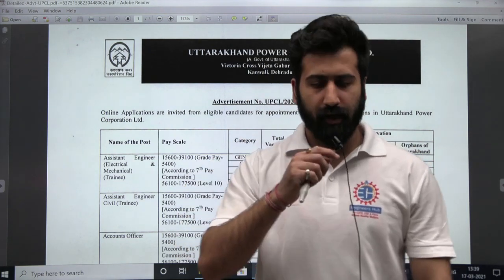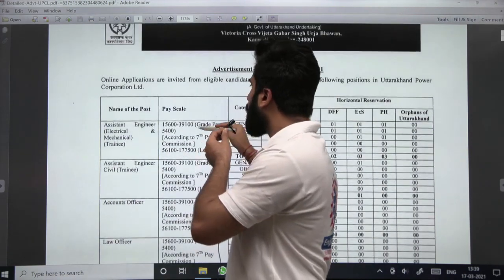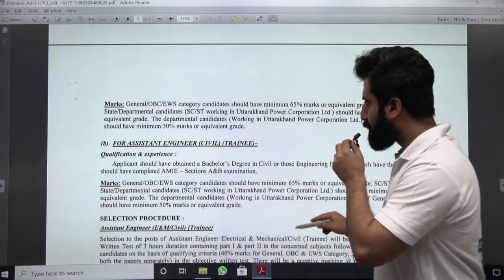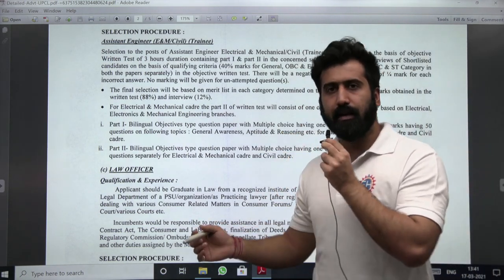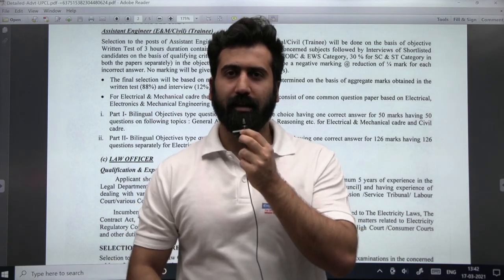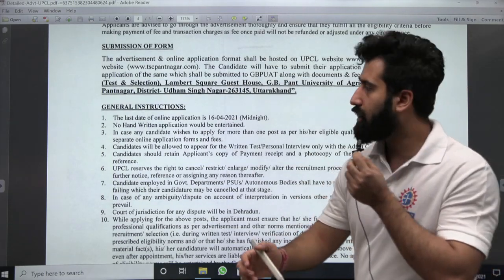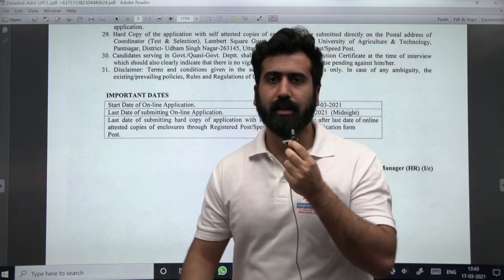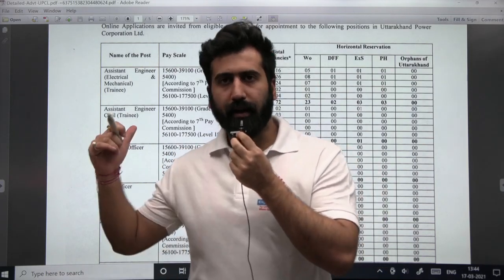Uttarakhand Power Corp. Ltd. || Assistant Engineer || Salary: Rs. 56100+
In this video, you will get to know about the UPCL's recruitment for Assistant Engineer. Know the eligibility criteria, the vacancies, the selection process and how to apply.

For Free Live classes and Free practice tests
➤ Install: Infinity App on play store

For Regular updates & To know more, please do follow us on